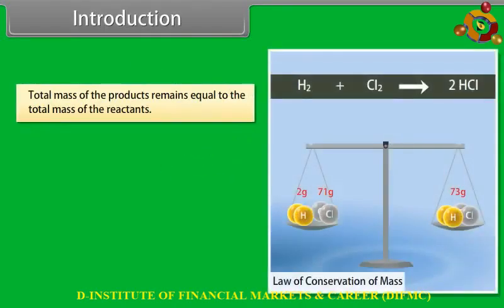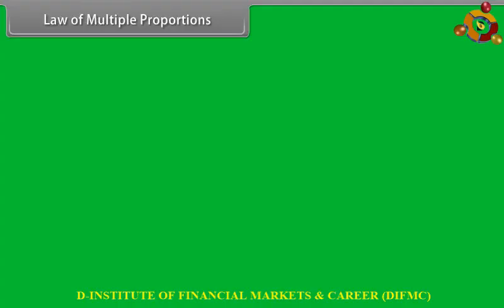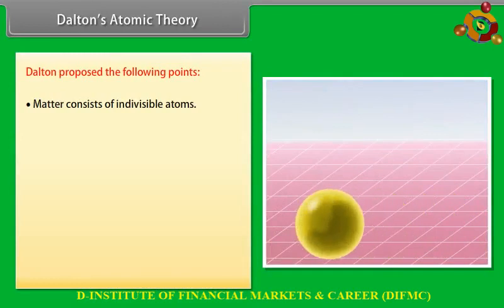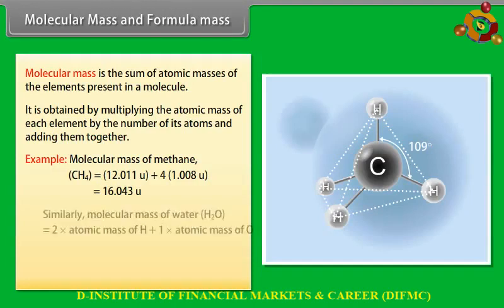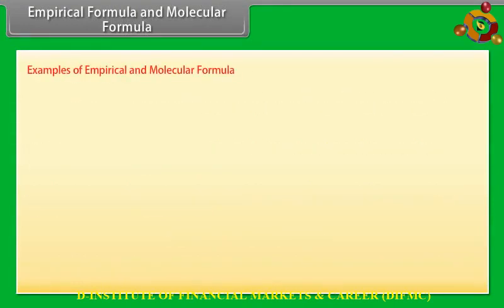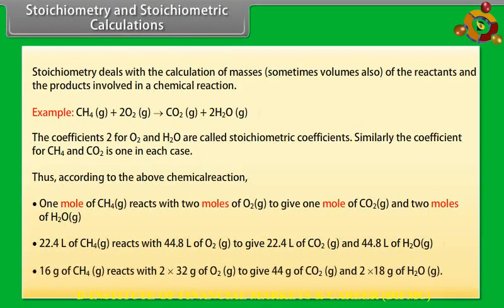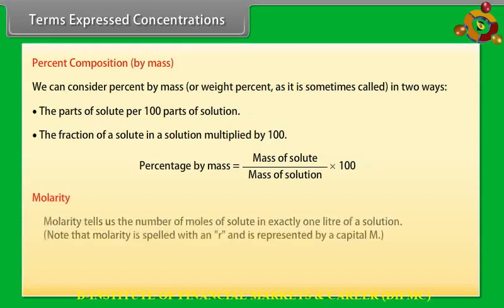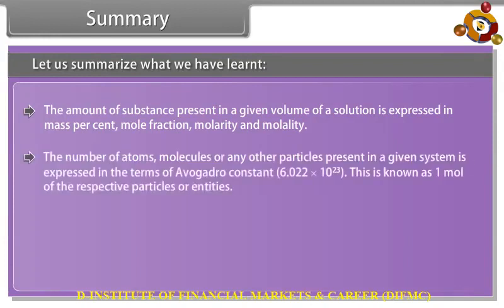Some Baisic Concepts Of Chemistry Ii 16